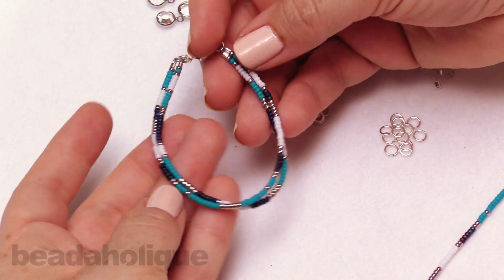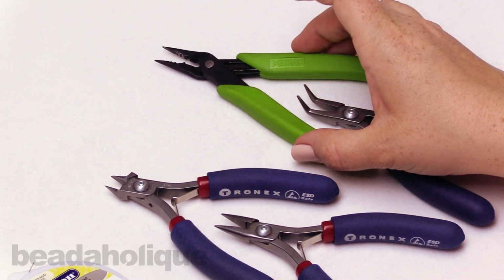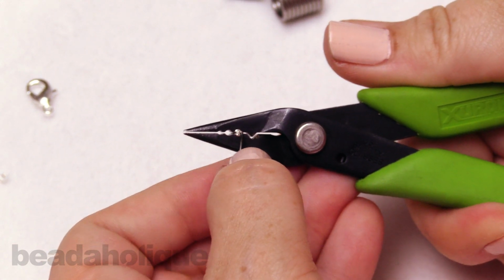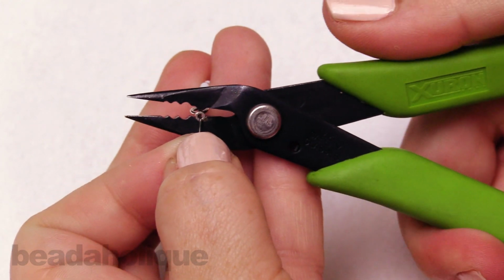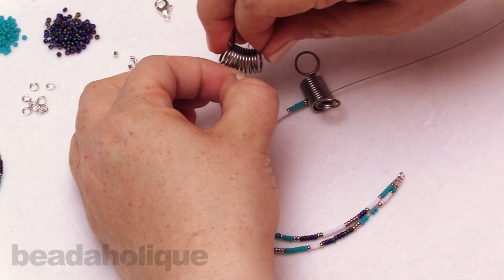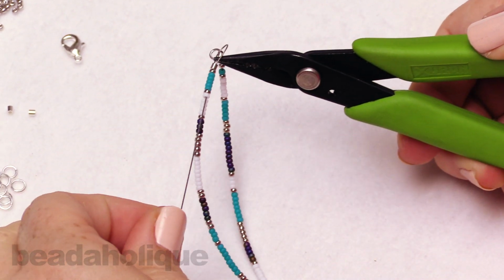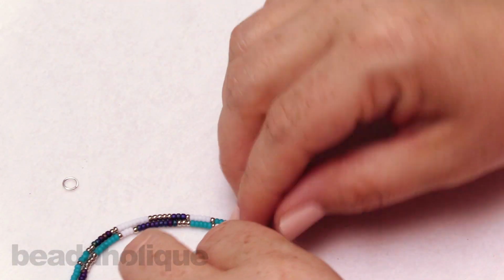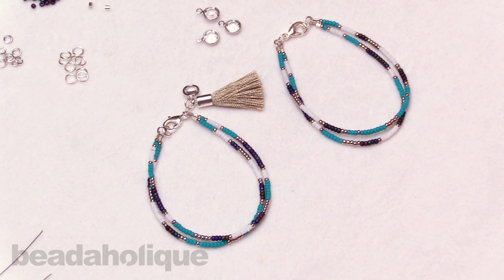How to Make a Simple Beaded Friendship Bracelet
- In this video you will learn how to make a simple strung bracelet with 11/0 seed beads.  This design is easy to adapt with charms and tassels and is great for making colorful stacking bracelets.

Related Project:

Beaded Friendship Bracelet (Retired)
Project B2363

Miyuki Round Seed Beads, 11/0 Size, 8.5 Gram Tube, 401FR Matte Black AB
SKU: DMRR-0401FR

Miyuki Round Seed Beads, 11/0 Size, 8.5 Gram Tube, #2050 Special Dyed Bright Turquoise
SKU: DMRR-2050

Miyuki Round Seed Beads, 11/0 Size, 8.5 Gram Tube, #194 Palladium Plated (Silver Tone)
SKU: DMRR-0194

Miyuki Round Seed Beads, 11/0 Size, 8.5 Gram Tube, 402F Matte Opaque White
SKU: DMRR-0402F

Silver Plated Closed Jump Rings 4mm 20 Gauge (20)
SKU: FJR-4023

Silver Plated Open Jump Rings 5mm 20 Gauge (x100)
SKU: FJR-5150

Beadalon Wire Standard Bright 19 Strand .015 Inch / 30Ft
SKU: XCR-69513

Silver Plated Curved Lobster Clasps 12mm (6)
SKU: FCL-4715

Crimp Beads, Tube 2x2mm, 100 Pieces, Silver Plated
SKU: FCR-9009

Bead Stopper- Stop Beads Sliding Off Stringing Material
SKU: XTL-3000

Xuron 4 In 1 Crimping Pliers - Works On 1, 2 And 3mm Crimps!

Silk Rayon Thread Pendant, Tassel with End Cap 30mm, 2 Pieces, Silver and Grey
SKU: PTS-139

Zola Elements Charm, Hammered Arrowhead 7x18mm, 2 Pieces, Rhodium Plated
SKU: PZE-113

Swarovski Crystal, Rhodium Plated Channel Charm, 7mm, 8 Pieces, Crystal
SKU: SWFA-1000 (Discontinued)